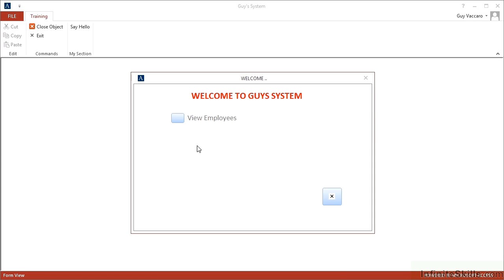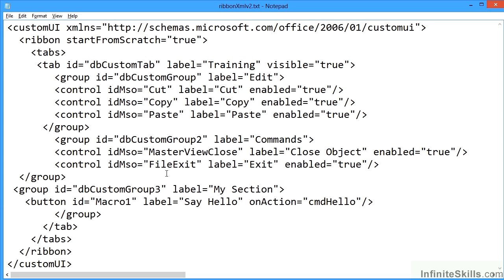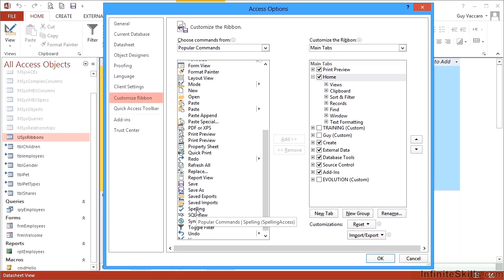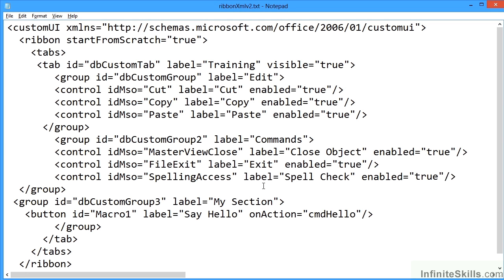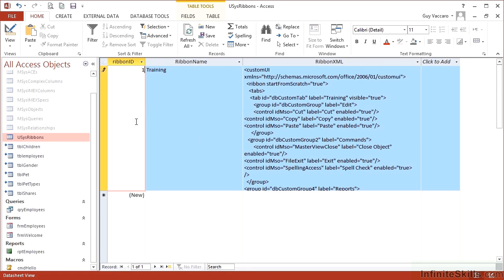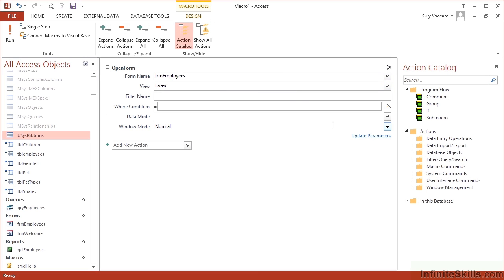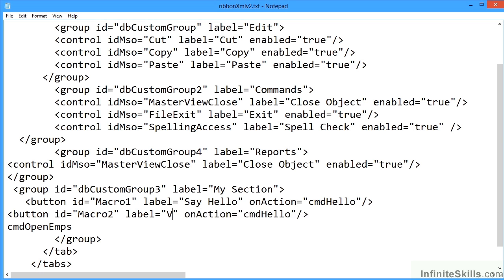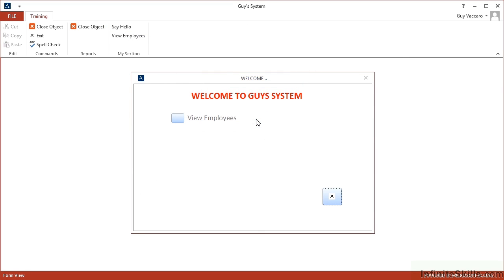Advanced Microsoft Access 2013 Tutorial | Adding Further Commands To A Custom Ribbon